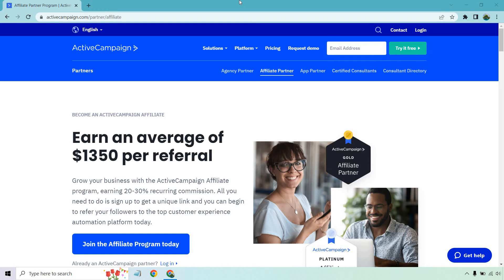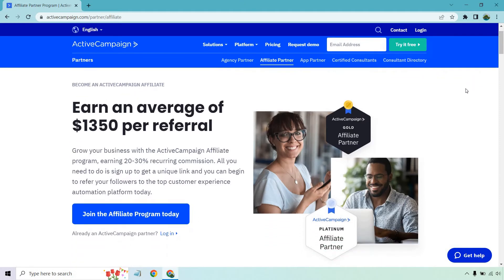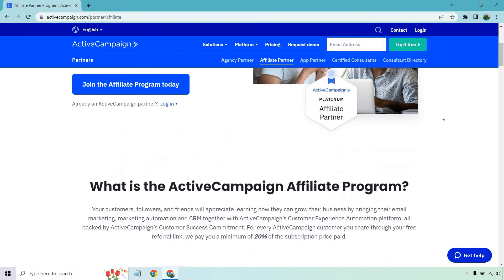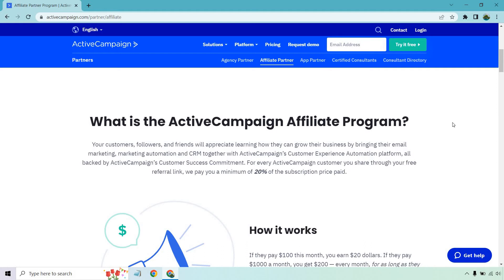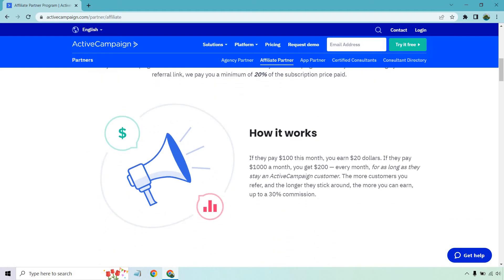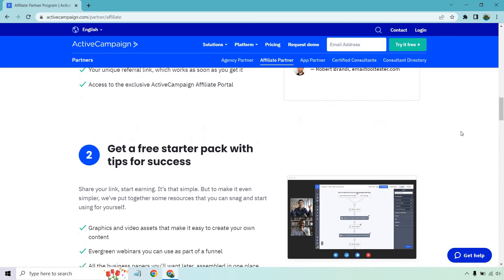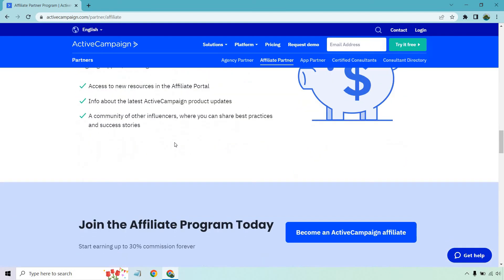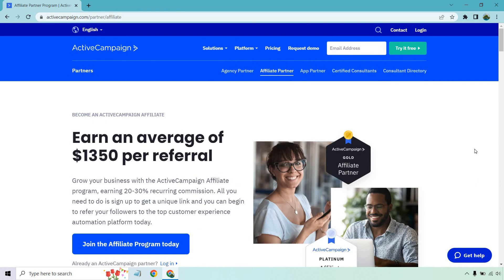ActiveCampaign Affiliate Program (Sign Up, Commissions, & Details)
ActiveCampaign Affiliate Program Video

Thank you so much for checking out my video of the ActiveCampaign affiliate program details. In this video, I'm going to be discussing the sign up process, commissions, as well as how it works. Check out the video for all of the fun affiliate program details.